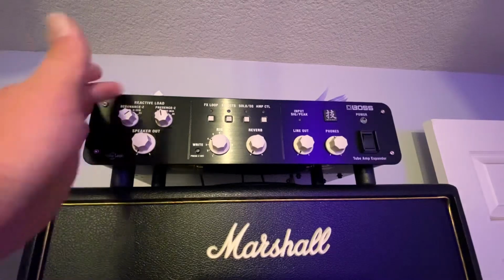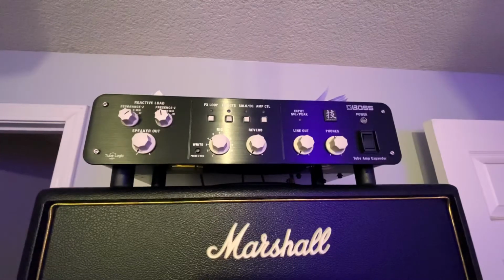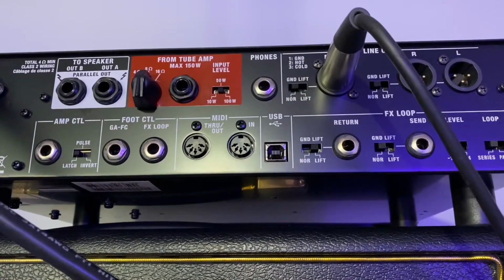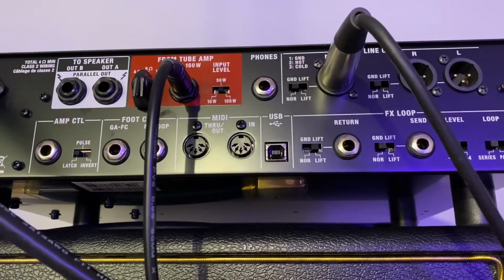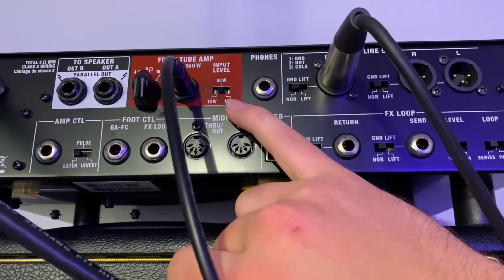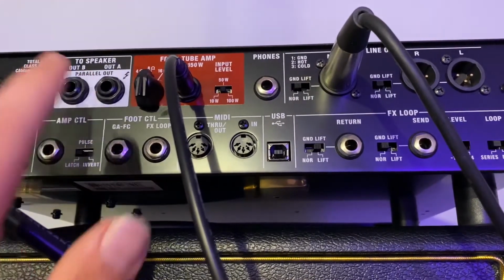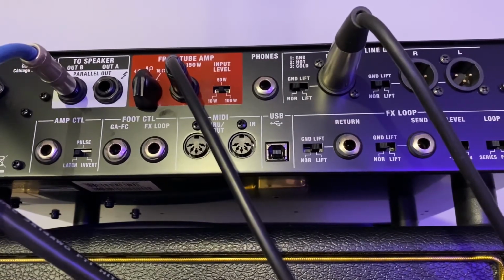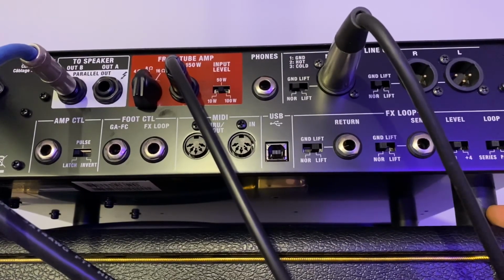Boss WAZA Tube Amp Expander SAFETY STARTER GUIDE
The Boss Waza Tube Amp Expander is a powerful, high end unit meant for taking the full tube power of a cranked amplifier, taming it for in the room or serving as a virtual speaker cabinet, with several outs for sending that signal to your interface or mixer of choice.

But it needs a basic safety and setup guide to understand both the unit and how to use it.

When in doubt, carefully read the manual so as to not damage your amp!